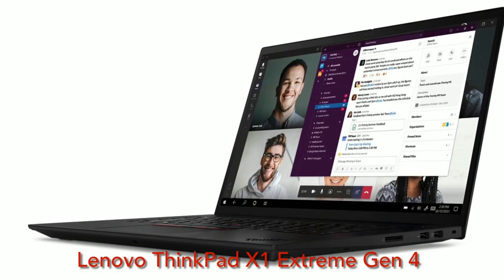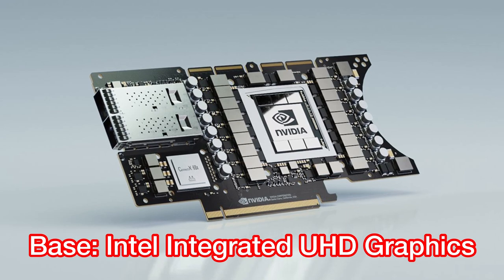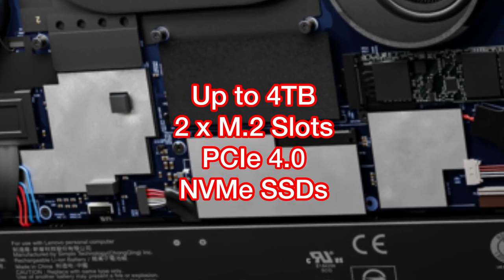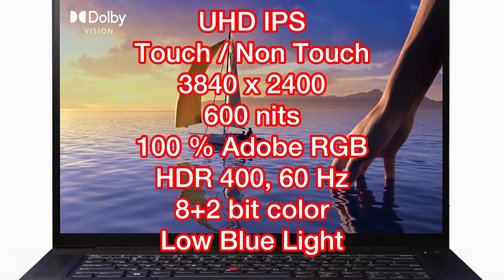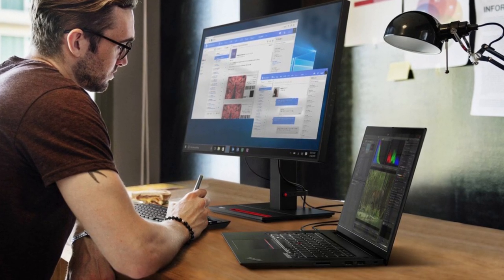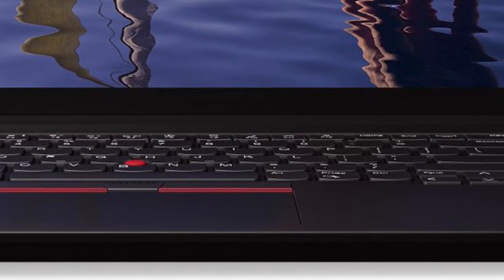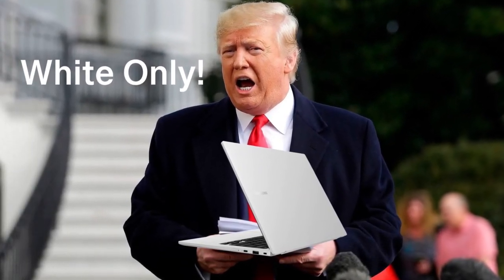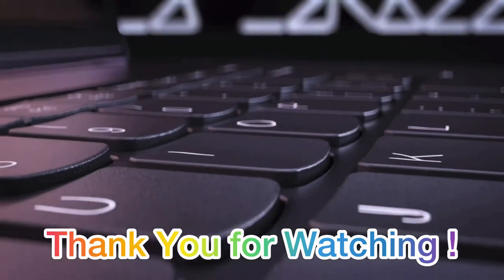💻 Lenovo ThinkPad X1 Extreme (Gen 4) 2021 - Everything We Know So Far - Spec, Photos, Video & Price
Today (June 23rd, 2021), Lenovo unveiled the next generation of its best selling high end business laptop, the Lenovo ThinkPad X1 Extreme Gen 4. From the latest Intel 11th Gen H-series i9 processors to the fastest NVDIA GeForce RTX 3080 graphics card, Lenovo is going all out with this new cutting edge laptop. If you are interested to learn more about it, here are everything that we know so far.

Lenovo ThinkPad X1 Extreme Gen 4 (2021) - Coming in August 2021
Lenovo ThinkPad X1 Extreme Gen 3 (2020)